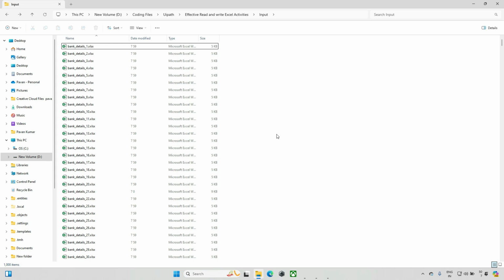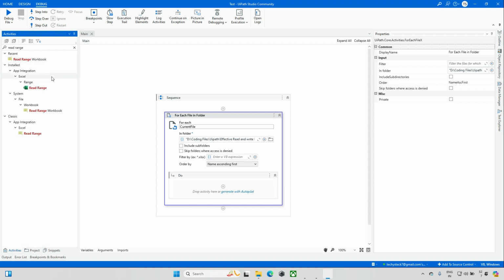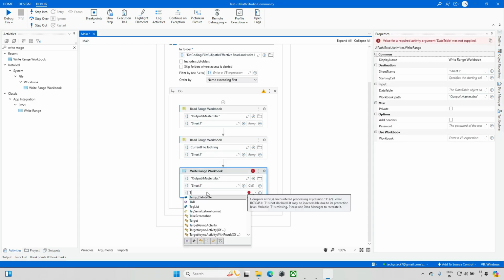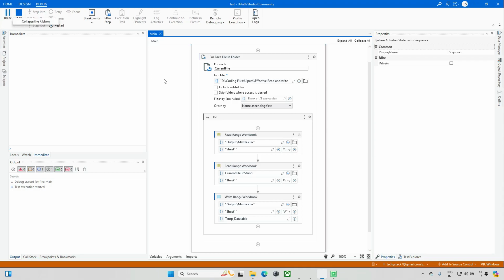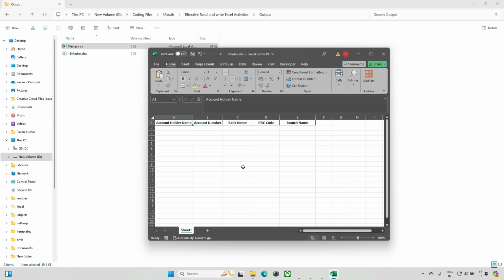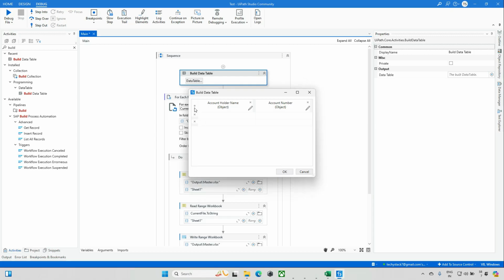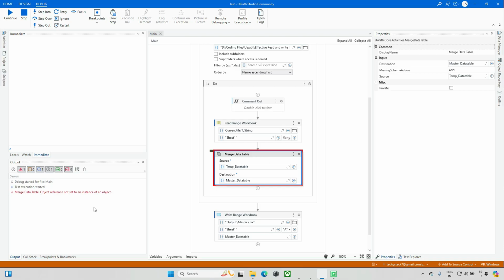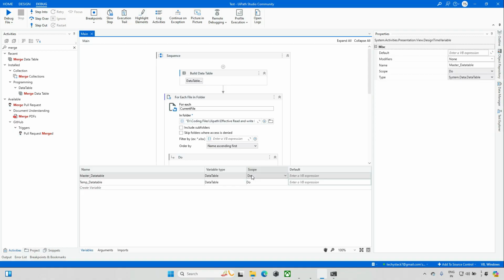Merging Excel files with Effecient of code | 2024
why code effiecient is required? with efficiency of code we can wonders that same thing explains in the video.